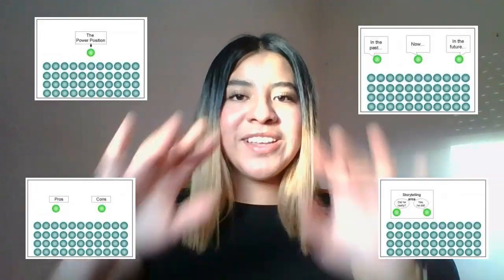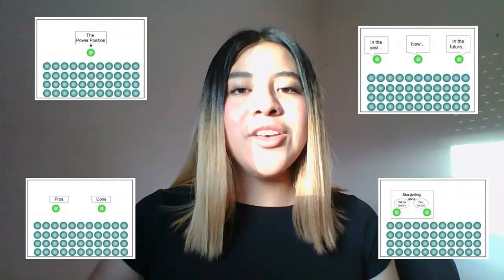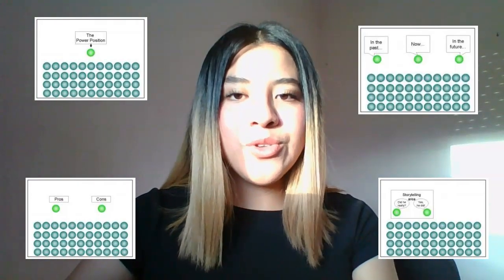IPA Memorable Speech